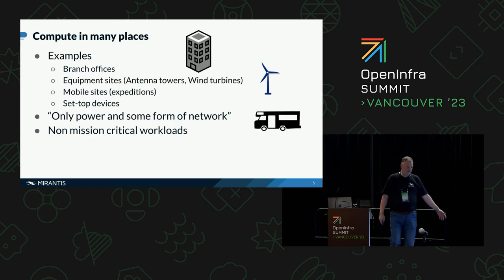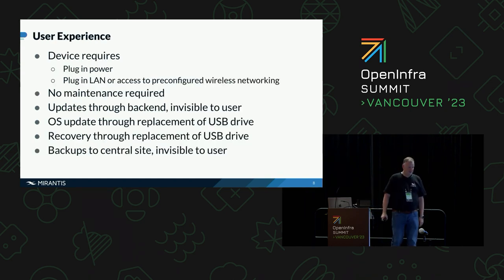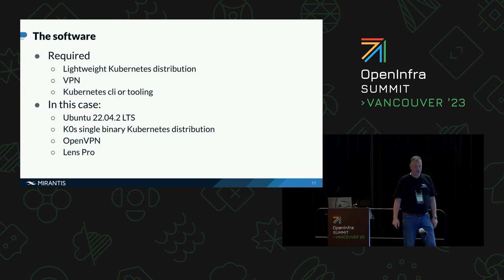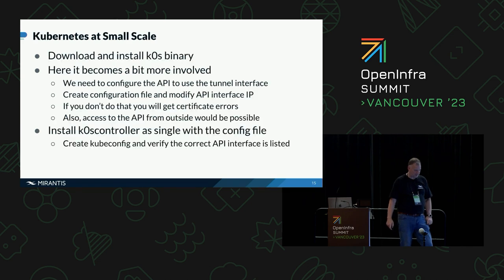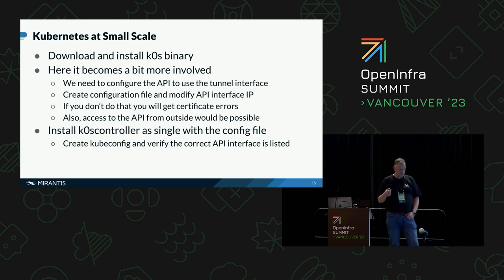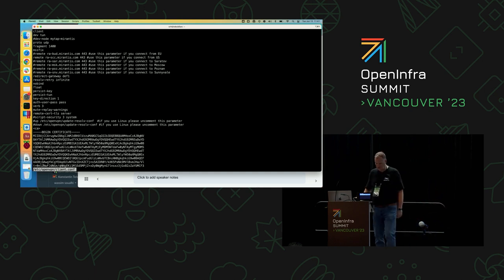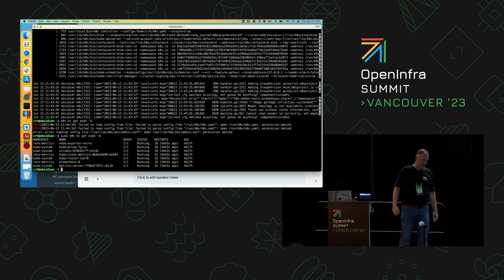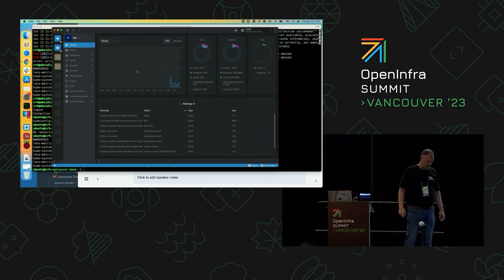Living on the Edge Kubernetes as Software Delivery Mechanism for the Far Edge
Edge has become a desirable feature for cloud environments, but is limited by minimum resource requirements, network latency and potentially unreliable network links. We will present and demonstrate an alternative approach for creating very small edge sites for small business, industrial applications, and autonomous sensor arrays.

With this approach, edge sites can be created almost anywhere without the help of a technician and with only basic power and network connectivity. The method uses a central cloud, very small Kubernetes edge clusters, and automated secure connectivity.

We will discuss the approach, technical and environmental challenges, cost, and operational risk.

To show the viability of the concept, we will show a live demo with a Kubernetes edge device connecting automatically to our central site and receiving and executing a workload.

Speakers:
Christian Huebner